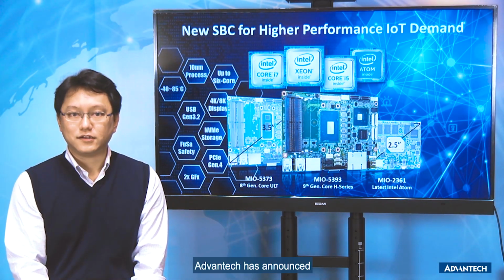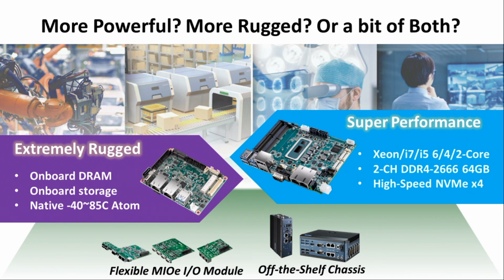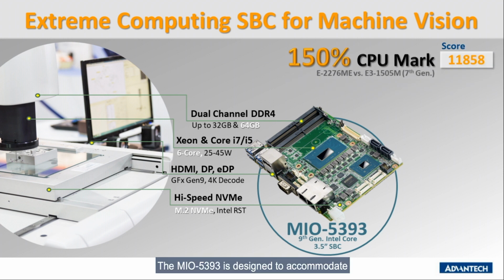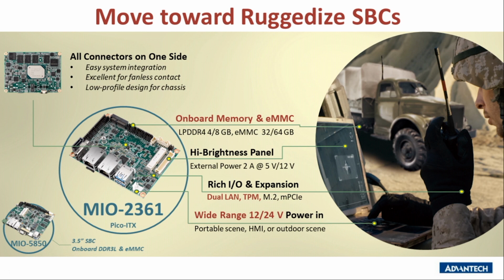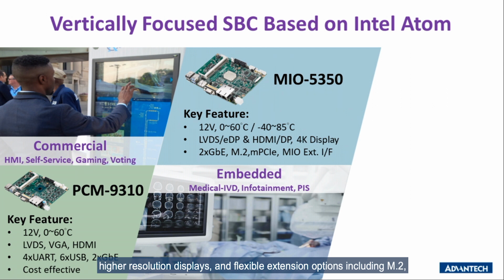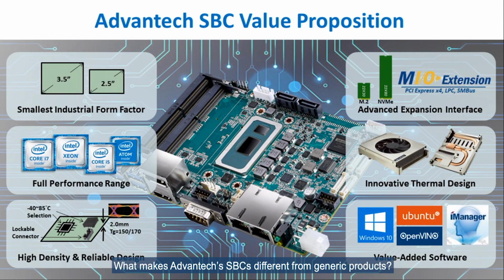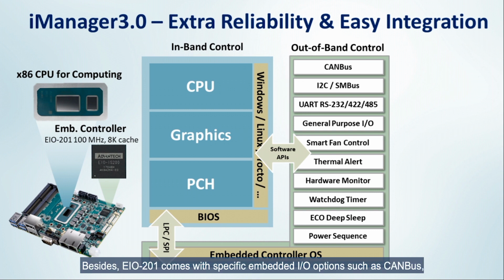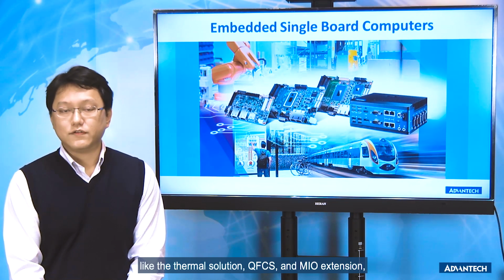High Performance & Rugged SBC – Intel Core on 3.5” & All-in-one Pico-ITX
In 2020, we provide innovated SBC with Intel latest 9th & 8th Gen. Core platform, vertical focused 3.5” & Pico-ITX & Embedded PC. Furthermore, by integrating MIO extension & value-add software, you can easily develop for various applications.
Advantech Embedded SBC#Intel 9th & 8th Gen. Core